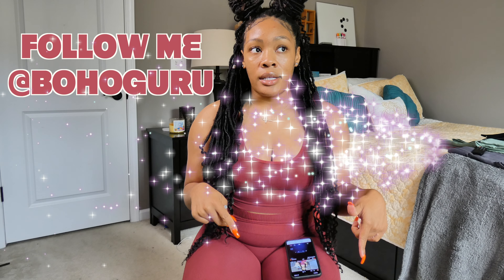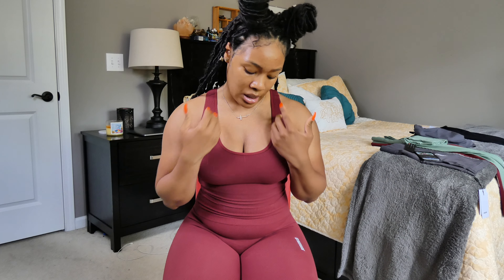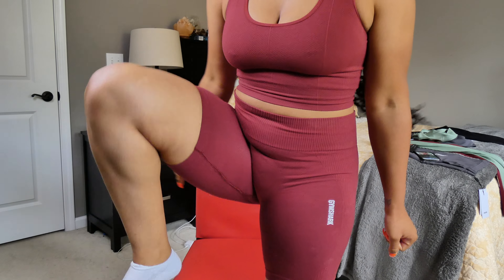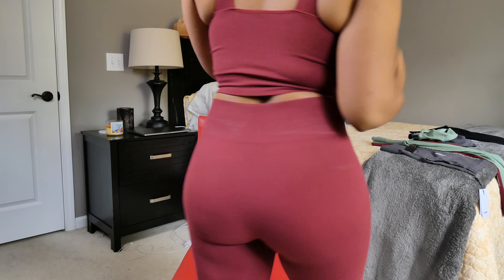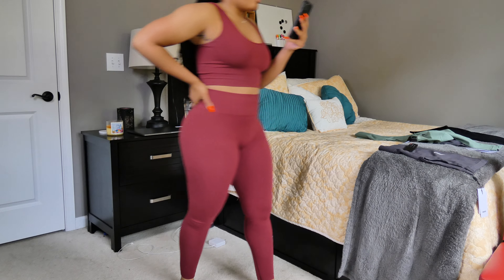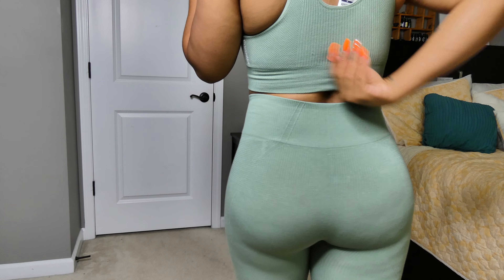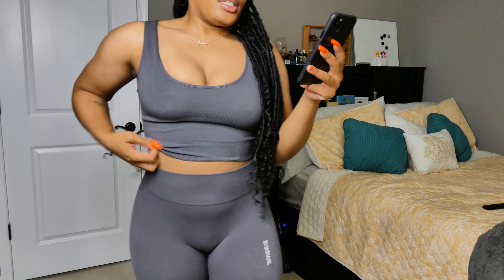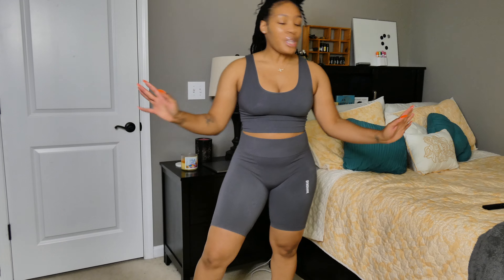Gymshark Power Down Collection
Hello all! Thanks so much for stopping by to view :) This is my first of many activewear reviews and I can't wait to film more! This is a review of the NEW Gymshark Power Down collection, enjoy! Links below ;)

My measurements (size medium in everything):
36 C bust
30 waist
38 hips above glutes
45 glutes
5”6 165 pounds

Happy Shopping!